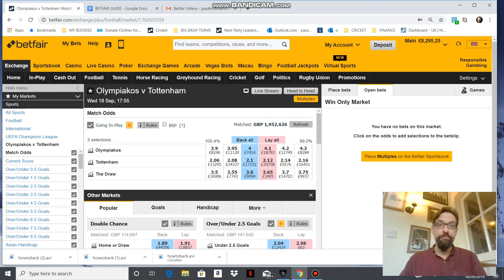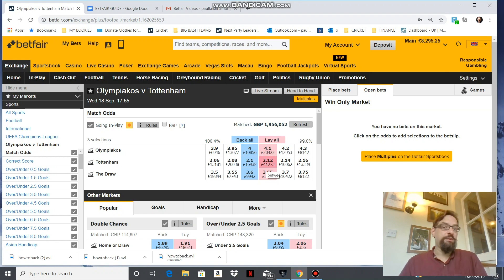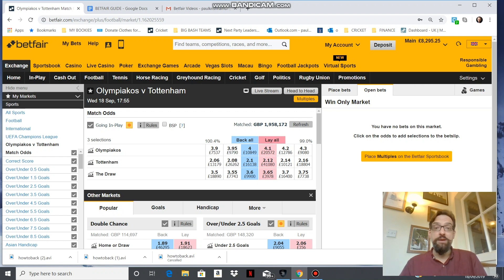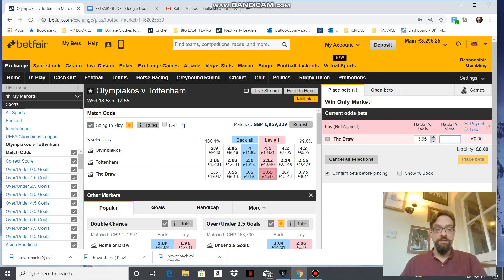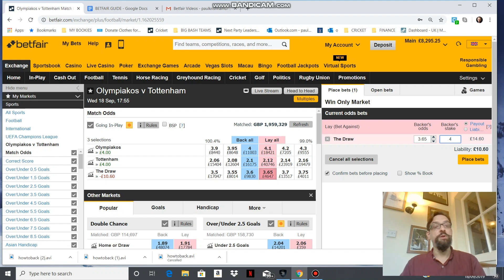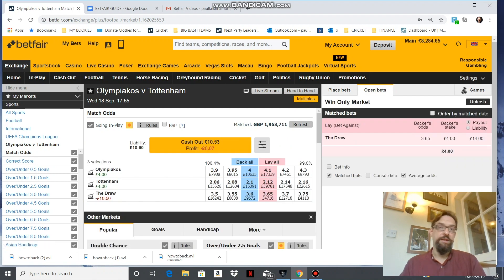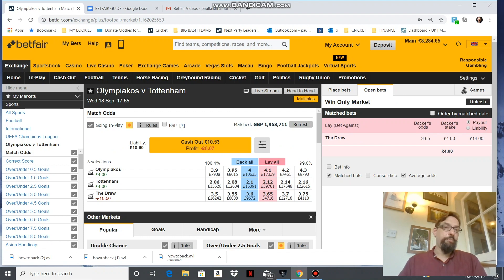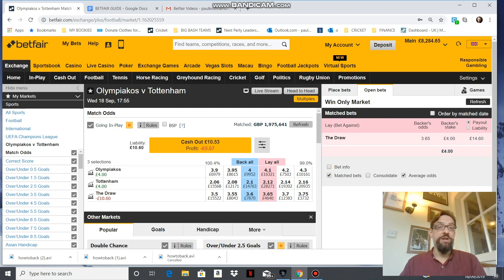How to lay a bet on the Betfair Exchange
Sign up to Betfair Exchange for a Free £20 Exchange Bet!
(New customers only. Applies to your first bet only, max £20 refund. Bet must be placed & settled within 7 days. T&Cs apply. 18+ begambleaware.org)

FST shows you how to be the bookie and lay a bet on the Betfair Exchange.